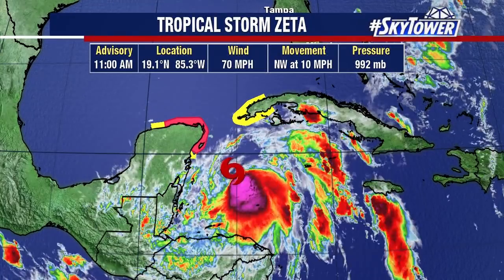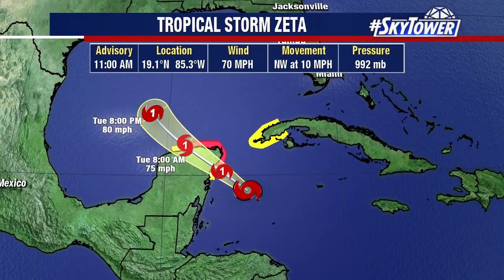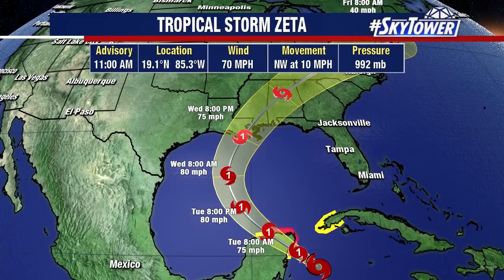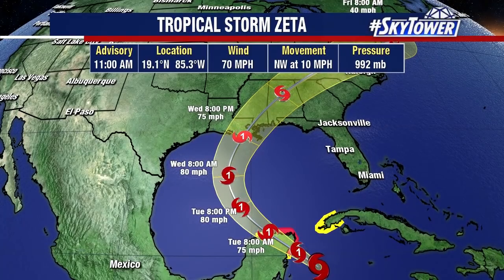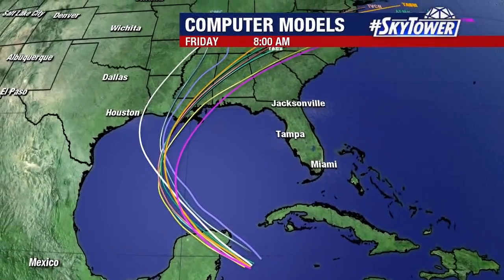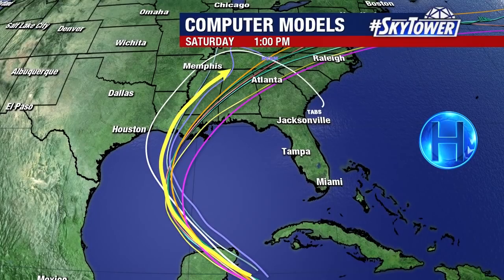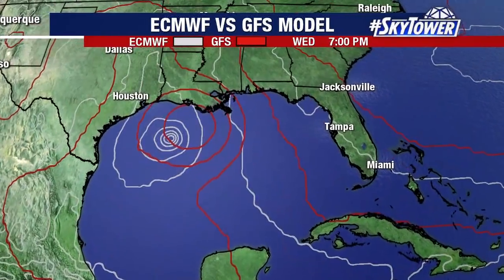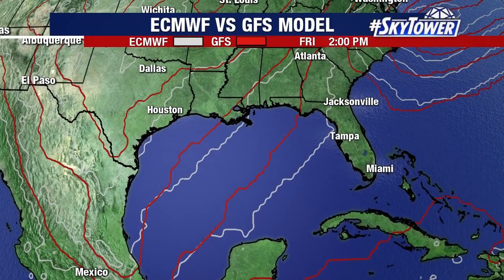Zeta update & tropical weather forecast: Oct. 26, 2020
Tropical Storm Zeta is expected to become a hurricane as it enters the Gulf of Mexico. Forecasters believe it will make landfall along the northern Gulf Coast, but here's a look at the difference between the ECMWF and GFS models.